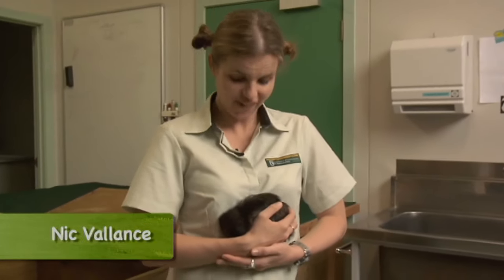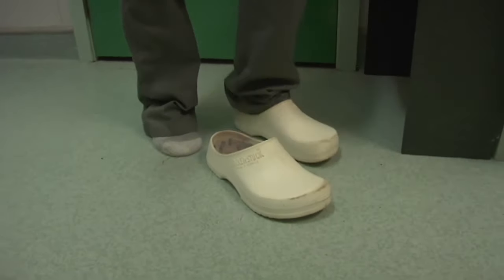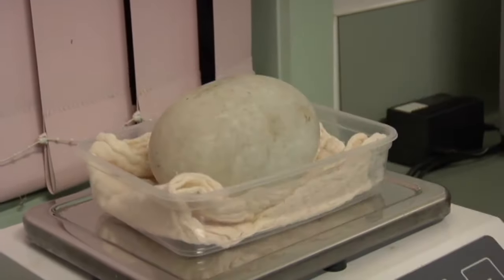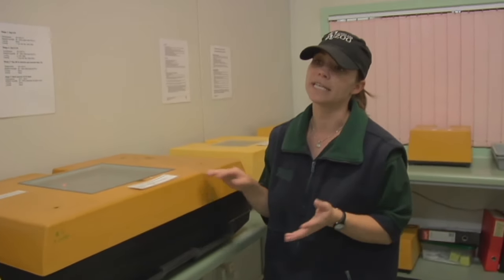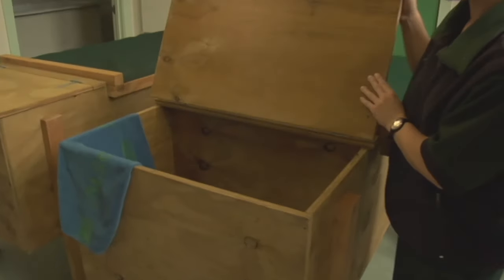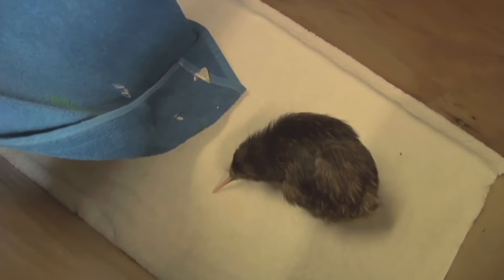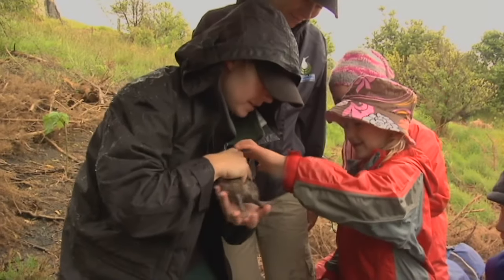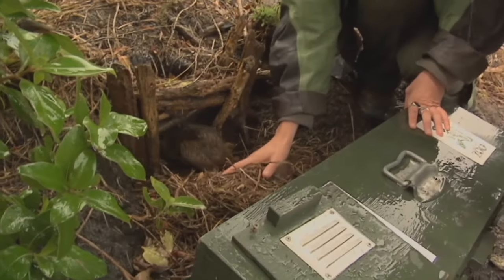Meet the Locals: Kiwi release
Season 3, episode 17: Watch a video showing how the BNZ Operation Nest Egg programme is helping New Zealand’s iconic bird, the kiwi, survive from incubator to hatchery to the wild.